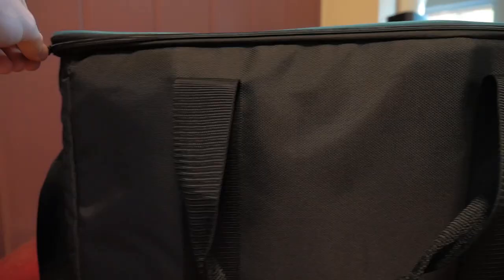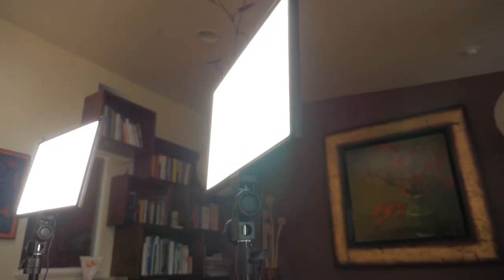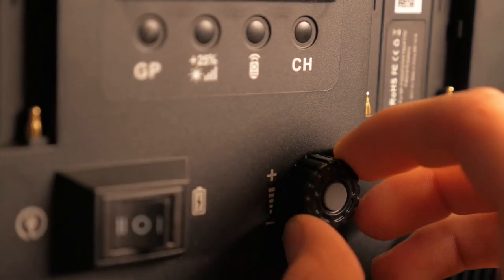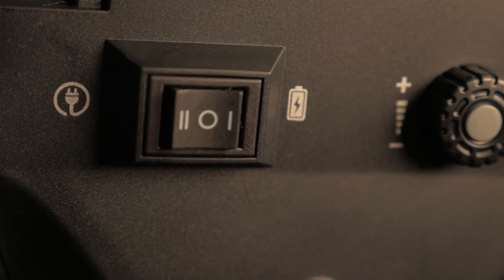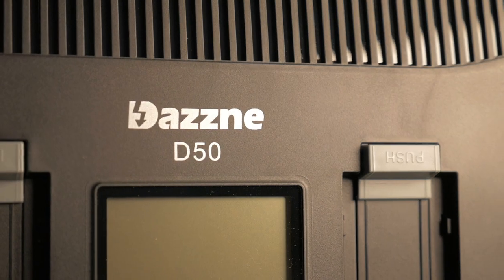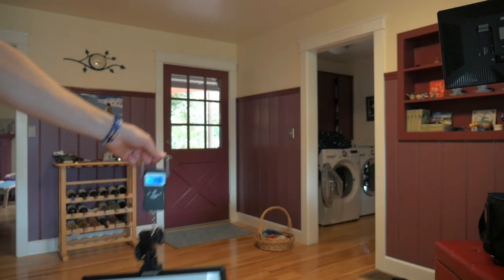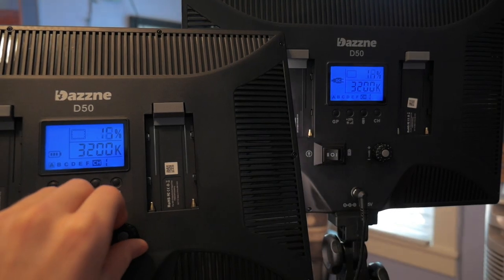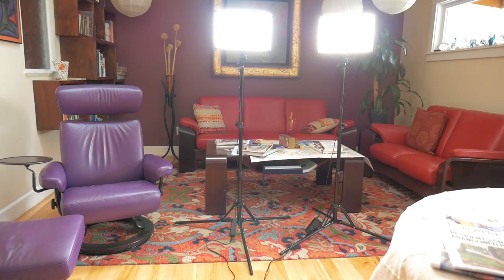Low Budget Filmmakers Dream Light Kit! (Dazzne D50 LED Panel Review)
Extremely bright, light weight, thin, remote controlled, and a very good price, need I say more? This LED light kit completely surprised me in quality and functionality and is the perfect full light kit option for low budget filmmakers.

*this product was sent to me for free, but all opinions are entirely my own*